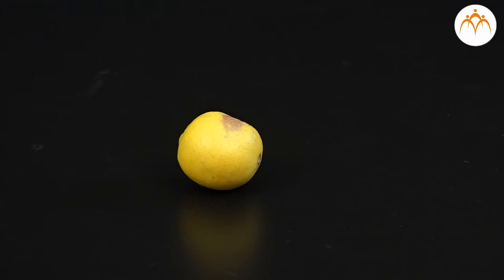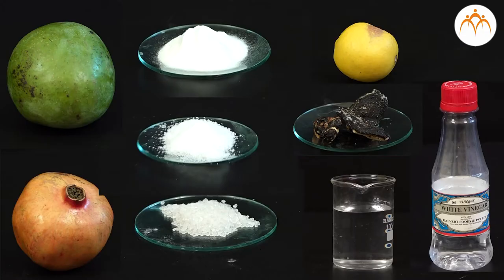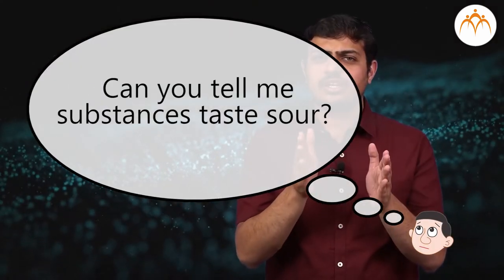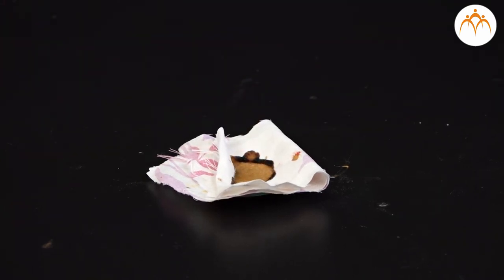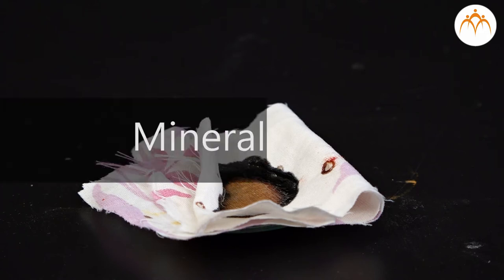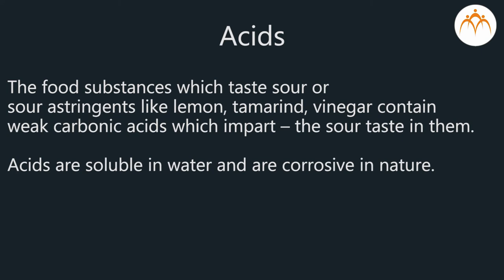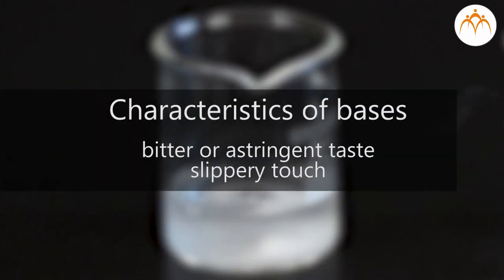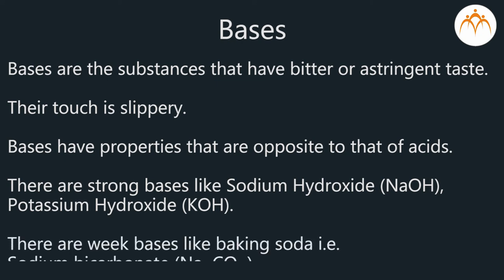Introduction to Acid Base - Part 1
Introduction to Acid Base - Part 1, 8th,Science,Jnana Prabodhini,Maharashtra Board,